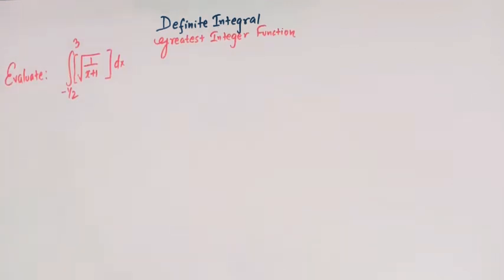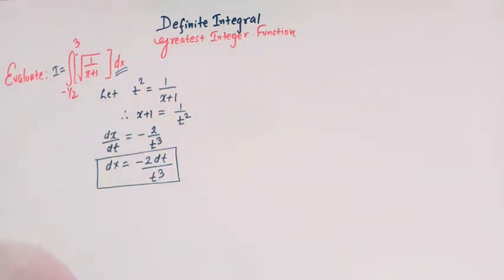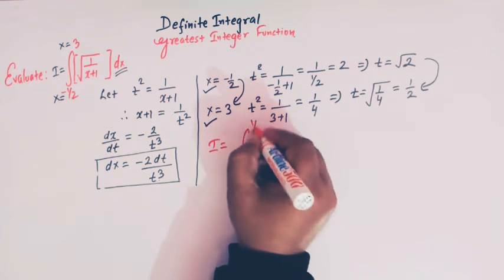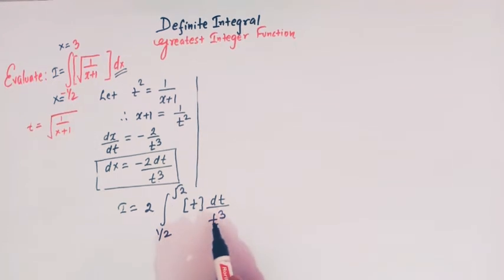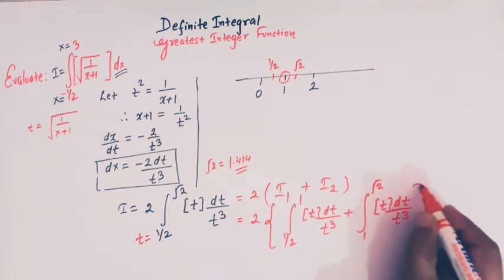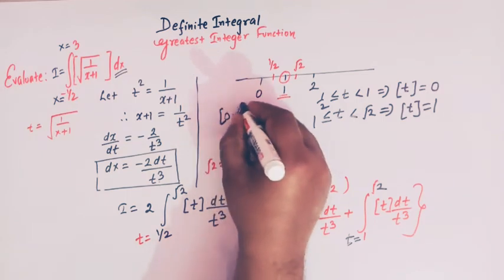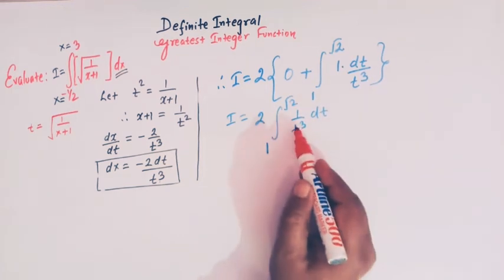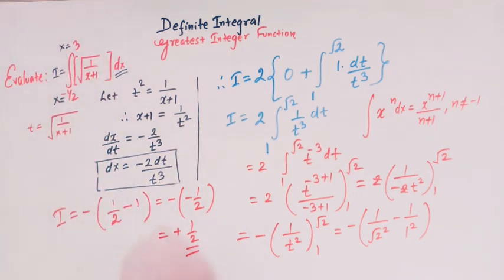Definite Integral of greatest Integer Function (Part 53)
Integrals of greatest Integer Function